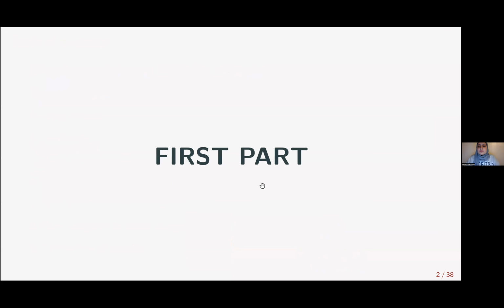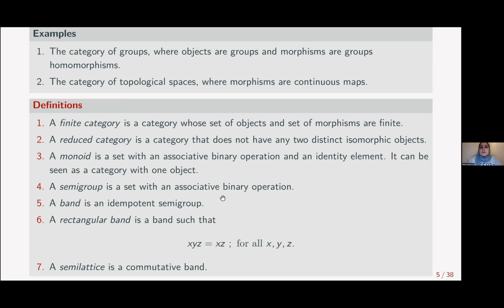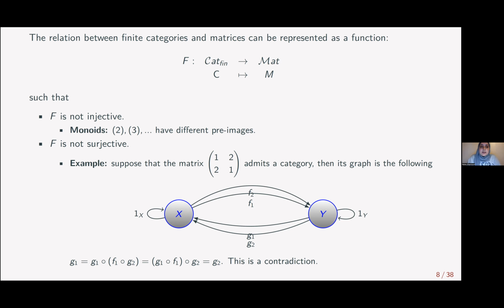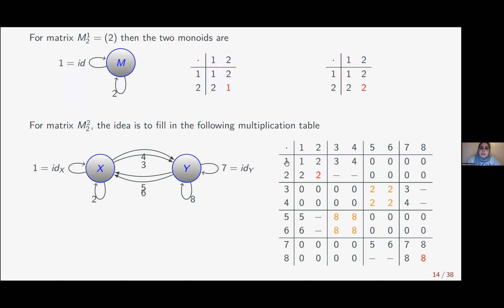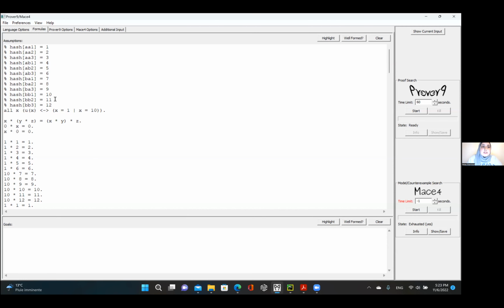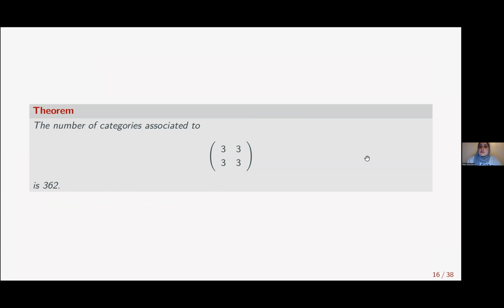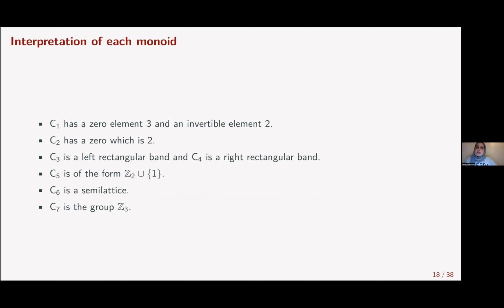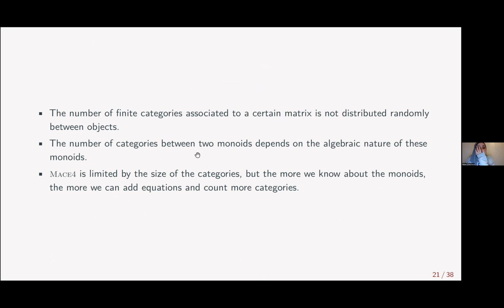Najwa Ghannoum (Part 1): Simple semigroups in finite categories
Abstract:
In the first part of the talk, we will define finite categories and show how we can associate them to matrices. The idea is to count finite categories with a certain size, we rely on the use of a program called Prover9/Mace4 to construct models of finite categories. The data obtained shows that the algebraic nature of the endomorphism monoids of a category plays a very important role in the classification problem.
In the second part of the talk, we classify finite categories with two objects such that one of the endomorphism monoids is a group. We prove that having a group on one side affects the structure of the other endomorphism monoid, and we prove that it is going to contain a simple semigroup. We also prove the other direction, that if we have a monoid (or a simple semigroup), then we can construct a category with two objects such that one of the objects is a group.